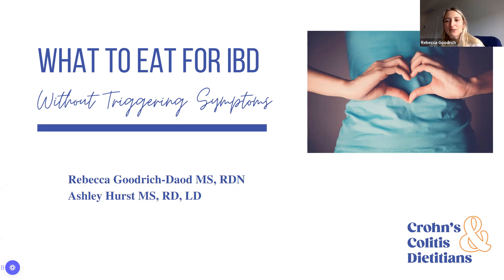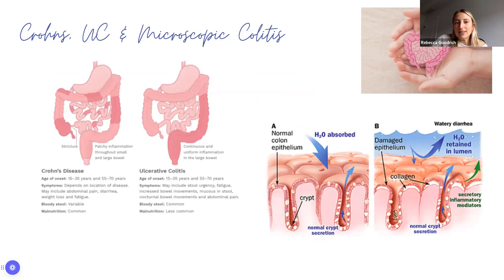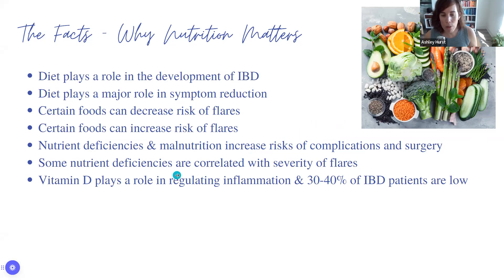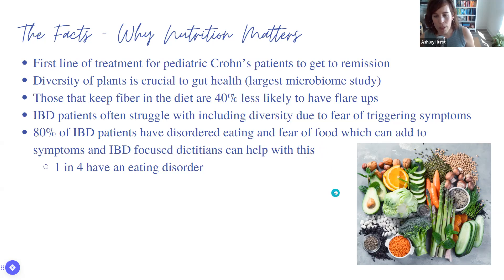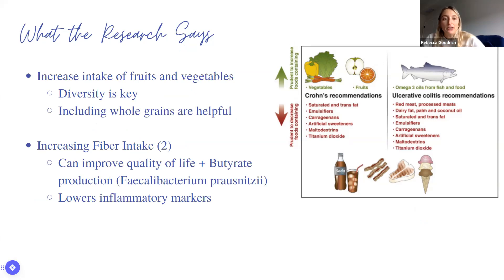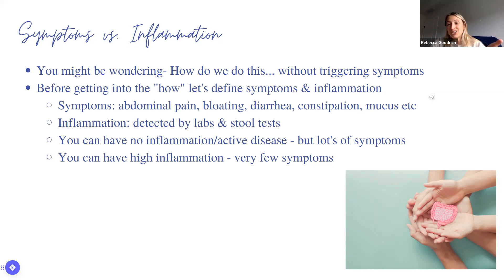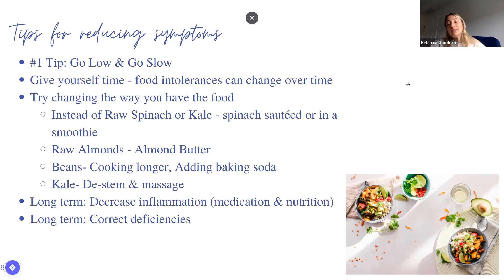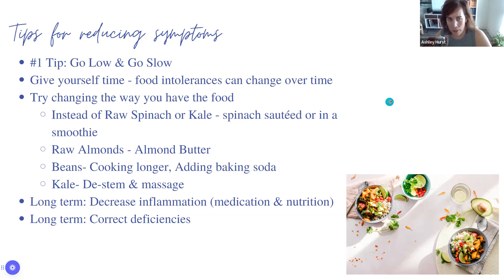Crohn's & Colitis - What to Eat with IBD (without triggering symptoms)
Want additional support or to ask a personalized question?

Join us starting this October 2023 for the Month long mini-program covering:
⭐What to Eat with IBD
⭐How to Reduce Symptoms with IBD
⭐Group coaching (included) with time for your questions
+ Guidance on how to connect the dots with all the information found online!

In this video we review:
⭐What to eat with IBD & what actually matters
⭐Discuss some of the IOIBD (International Organization for IBD) guidelines
⭐The difference between inflammation and symptoms
⭐Why nutrition DOES matter for IBD treatment & reducing risk
⭐How a combination of meds & nutrition works best
⭐How being symptom free doesn't mean you should stop treatment
⭐How to navigate fiber
⭐Q&A on - navigating food triggers, what to do if you don't have hunger cues, and more

Links to Resources:
FREE Eat the Rainbow Game and handouts: